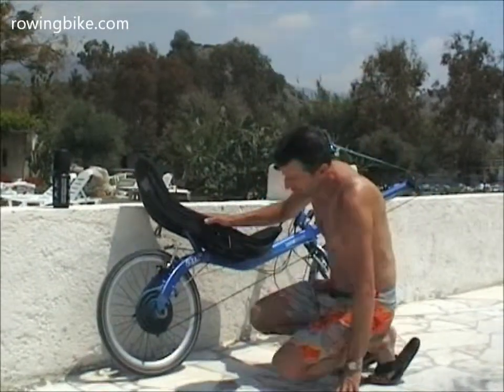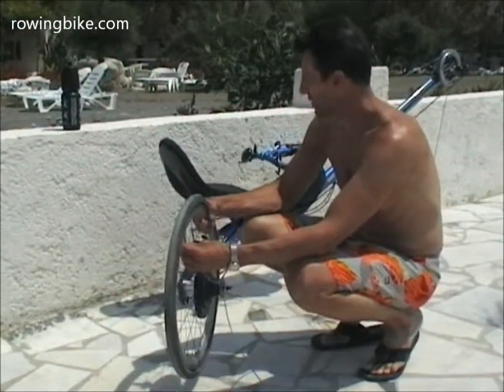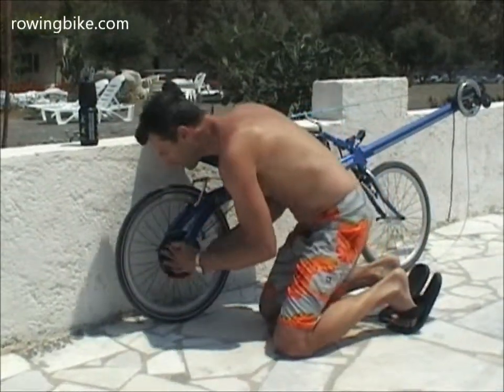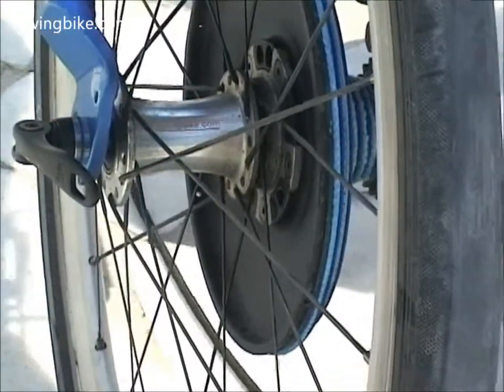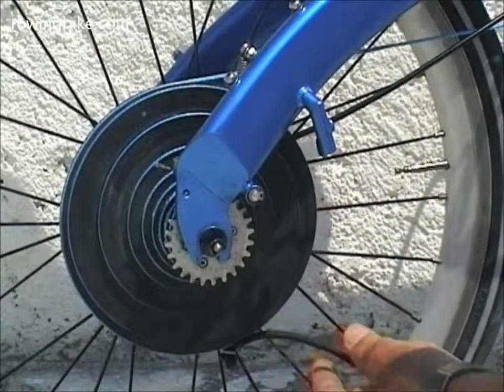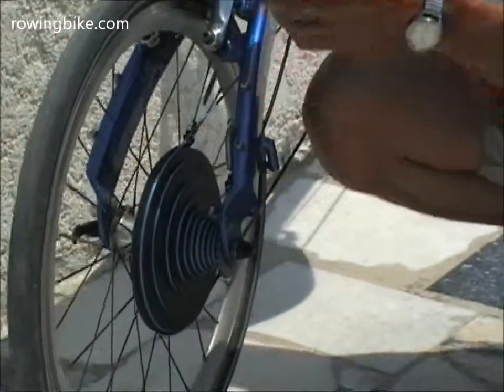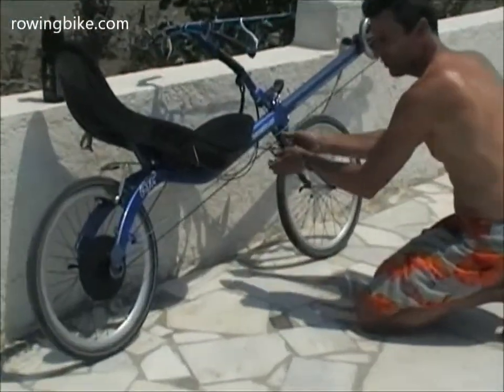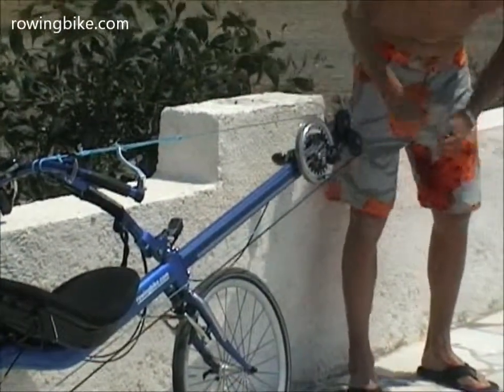Removing rear wheel for maintainance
Including how to put back cables afterwards.